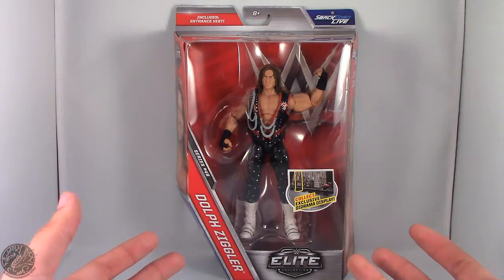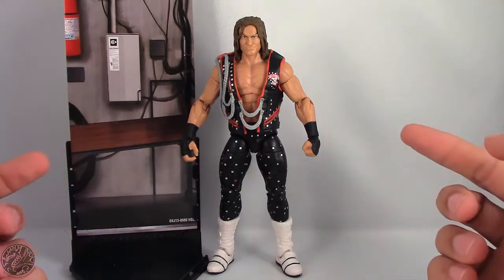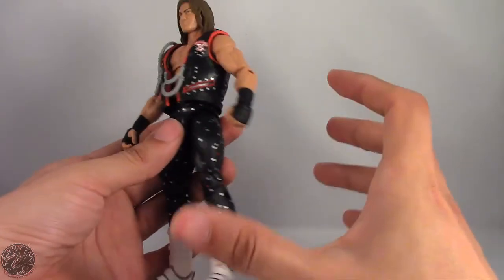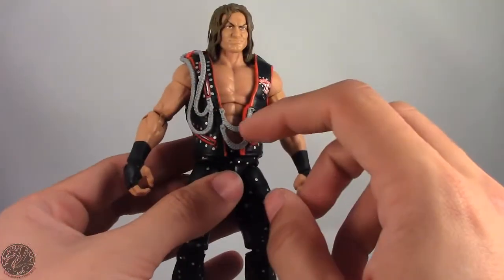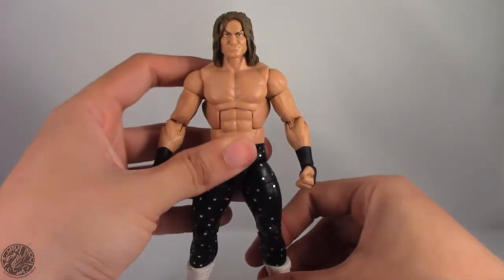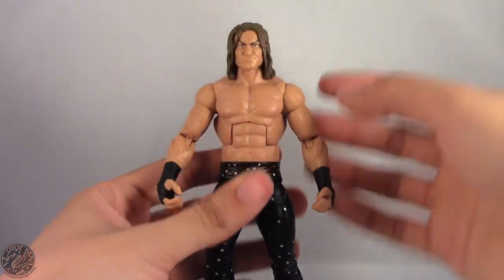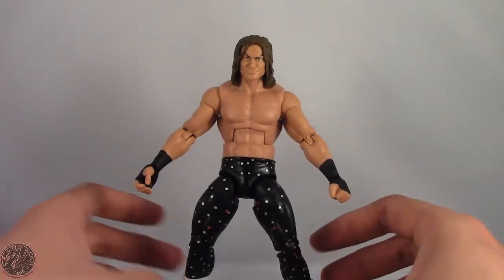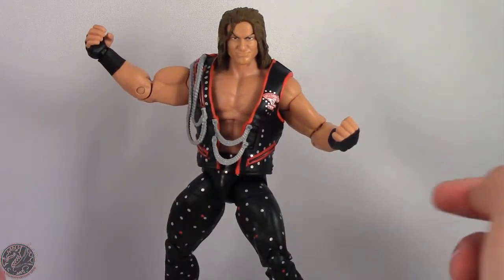WWE Elite Collection Series 48: Dolph Ziggler Review